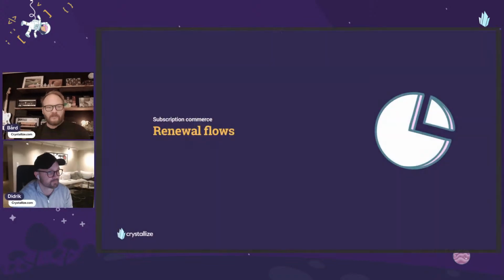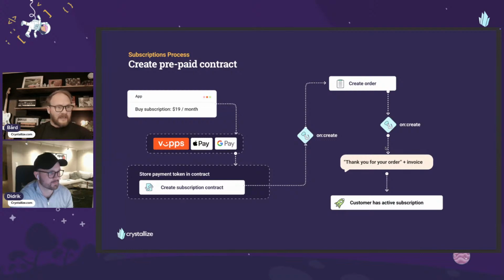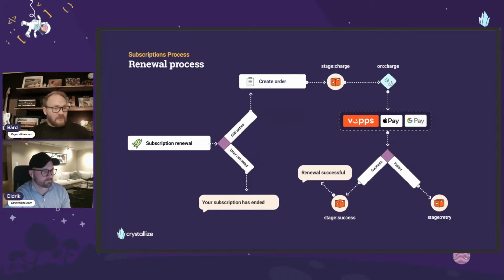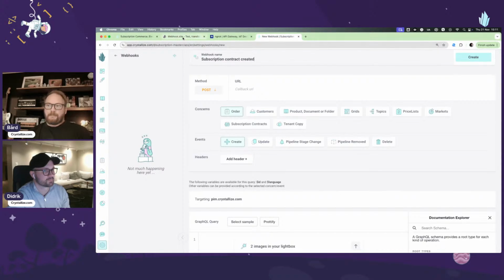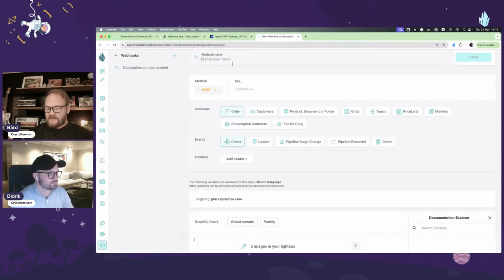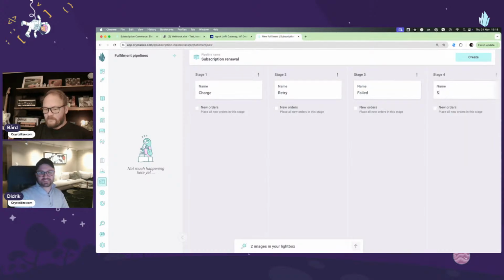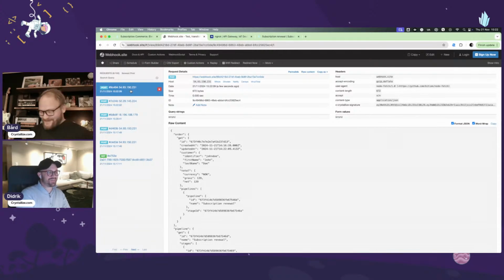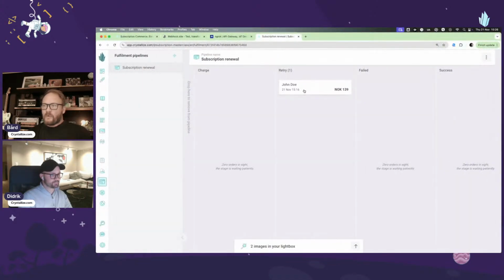Subscription Commerce Masterclass | Episode #3: Subscription renewals, billing & orchestration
Discover the ins and outs of subscription renewals in this episode. We’ll explore the renewal process, from triggering and managing billing to orchestrating workflows with fulfillment pipelines. Plus, watch live demos on setting up webhooks, handling pre- and post-paid models, and integrating multiple payment providers.